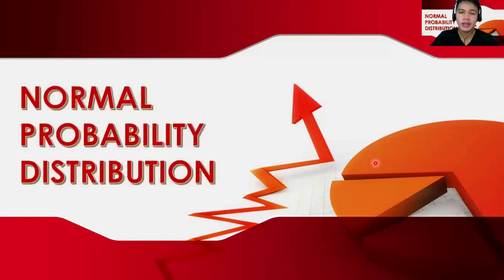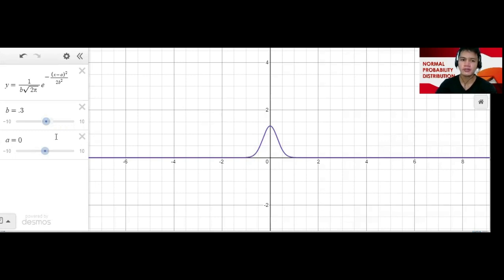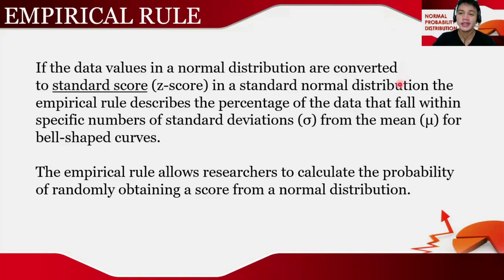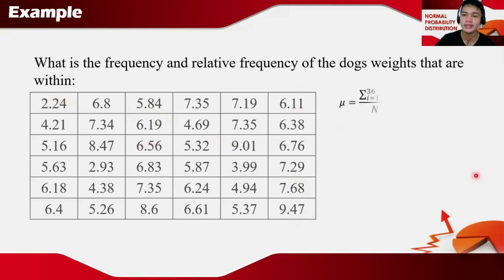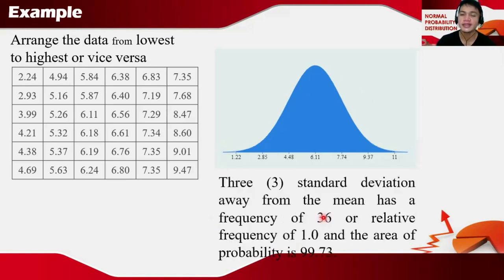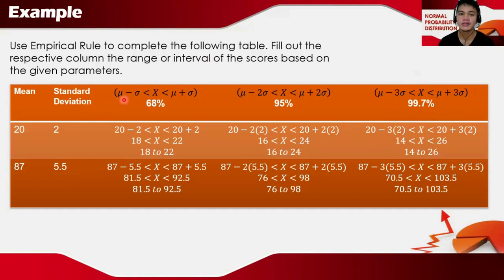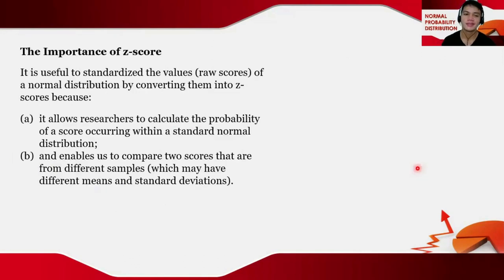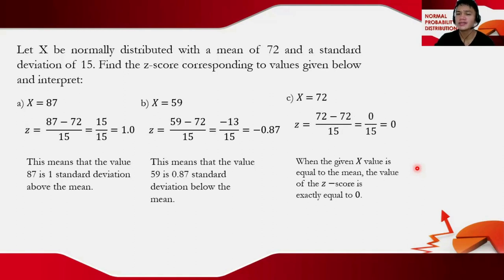MMW: Introduction to Normal Distribution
This is a recycle recorded video about Normal Distribution.